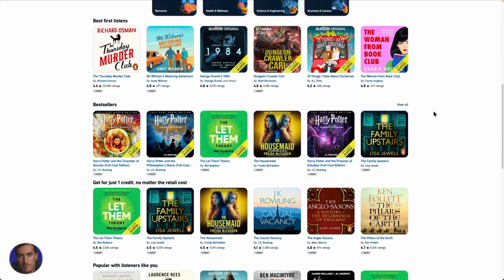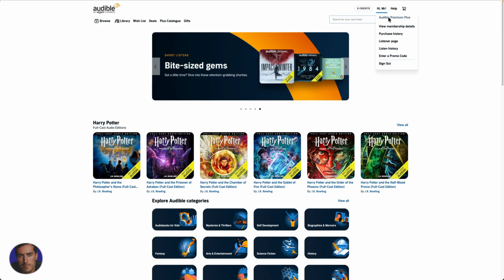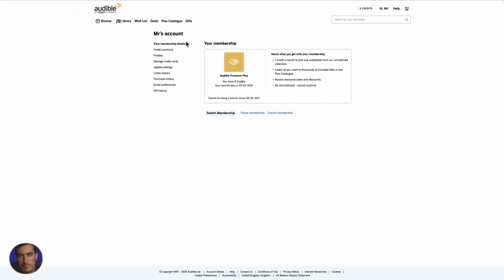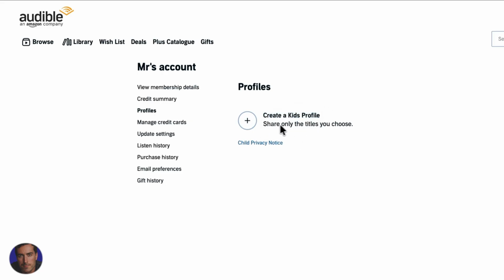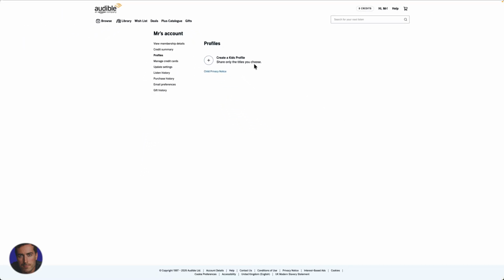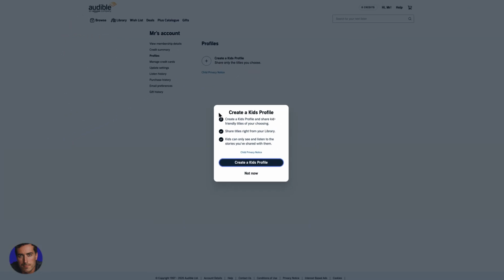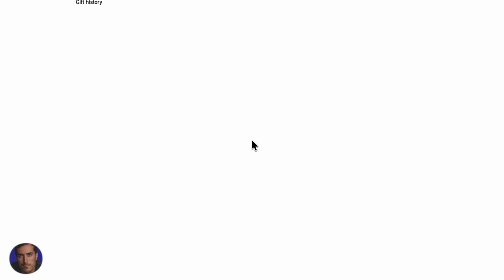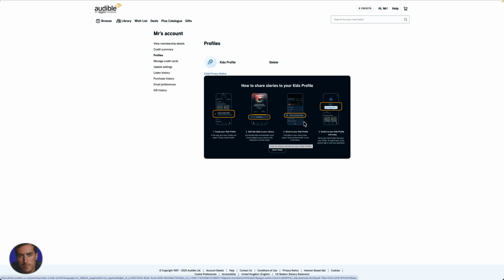How to Create a Kids Profile on Audible (QUICK Way)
Learning how to create a kids profile on Audible is essential for ensuring your child's safety while they explore audiobooks. This video provides a step-by-step guide to setting up a tailored experience for your kids. Join us for more helpful tips and tricks!

Timestamps:
0:00 - Introduction
0:30 - Accessing Membership Details
1:00 - Creating a Kids Profile
1:30 - Sharing Kid-Friendly Titles
1:50 - Final Thoughts

▬▬▬▬ Links & Resources ▬▬▬▬

▬▬▬▬ Video Transcript ▬▬▬▬

Hey everyone, it’s Matt, and today I’m going to show you how to create a kids profile on Amazon Audible. First things first, make sure you’re logged into your Audible account.

If you want your kids to use Audible safely, creating a profile just for them is a great way to go. Once you’re logged in, look for a greeting at the top of the page.

Mine says "Hi Mister," but yours may say something different. You’ll also see your Audible membership level; I’m currently on Audible Premium Plus.

To get to the settings, click on "View Membership Details." This will bring up all the main settings you need. Now, scroll down the sidebar until you see the "Profiles" option.

Click on that, and you’ll find the option to create a kids profile. This is where you can choose to share only the titles that you want your child to see.

It’s a great way to curate their experience and ensure they’re only accessing appropriate content. You’ll notice a privacy notice from Amazon.

This allows you to share kid-friendly titles from your library directly with your child.

They’ll only see and listen to the stories that you’ve selected for them. After clicking "Create a Kids Profile," you’ll see that the profile has been successfully created.

There’s also some information on how to share stories with your kids. Once the profile is set up, your child can log into their own account and will only have access to the books that you’ve approved.

I hope you found this guide on creating a kids profile on Amazon Audible helpful.